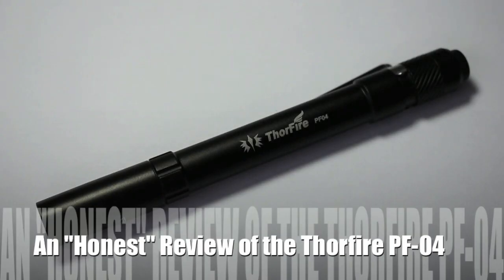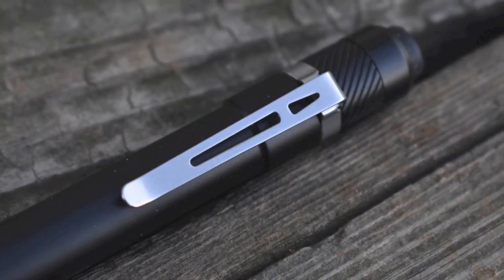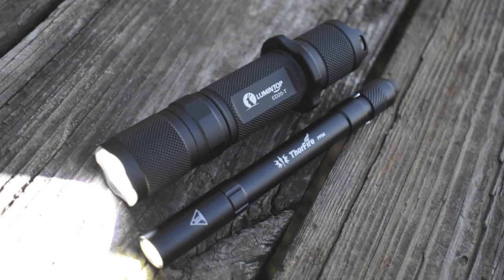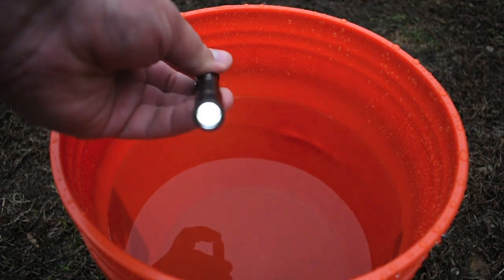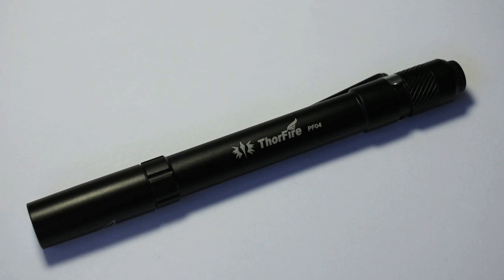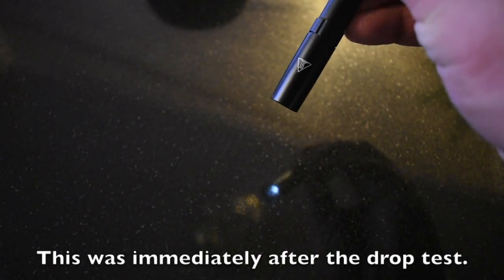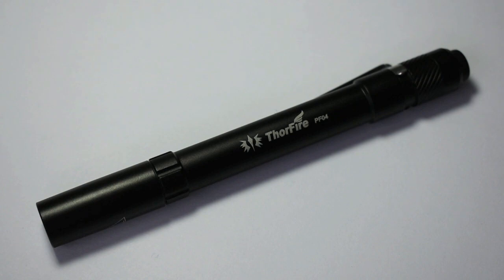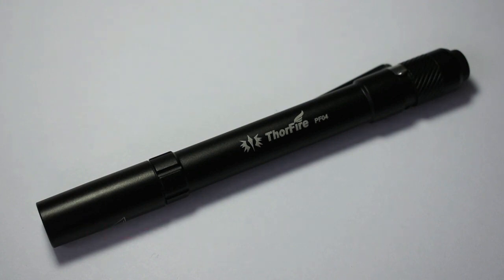An Honest Thorfire PF-04 Flashlight Review!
I recently got my hands on the Thorfire PF-04 for review. It seemed to be a good, cheap, bright penlight with a lot of EDC and self-defense potential...that is, until I put it to the test. It failed both the water-resistance and impact-resistance tests, though, strangely, the problem seen in the latter test appears to have corrected itself.

Therefore, I have to be honest with you, I'm torn as to whether I would recommend this flashlight. There is a lot to love about it—especially the perfect memory feature—but I just don't know if someone can rely on this penlight day-in and day-out. But for less than $20, it may be worth the risk.

If it is to you at that price point, here is a link to purchase the PF-04:

Amazon US

I hope you found this video useful! Blessings, friend :)

If you would like to see videos and pictures of outdoor, tactical, and EDC gear, follow me on...

Please show support for the Survivalkraft channel by liking and sharing this video. I cannot grow my channel without the help of awesome people like yourself!